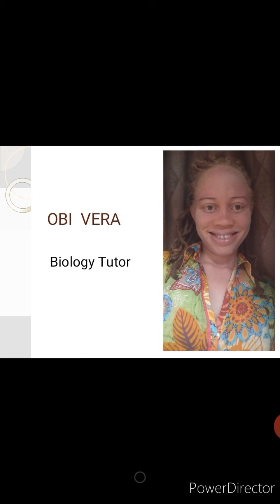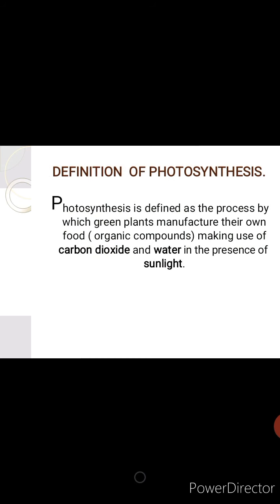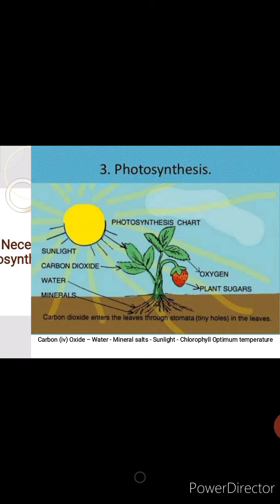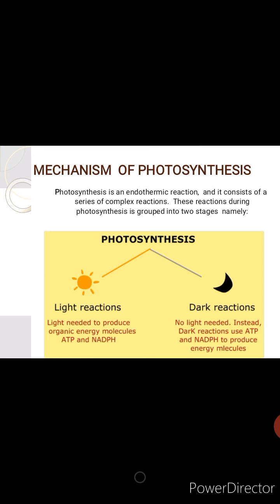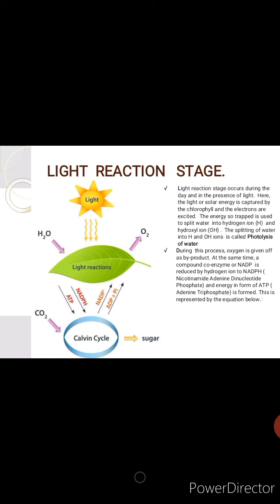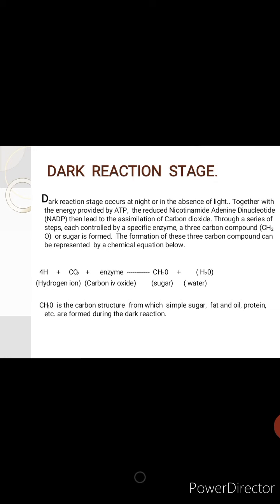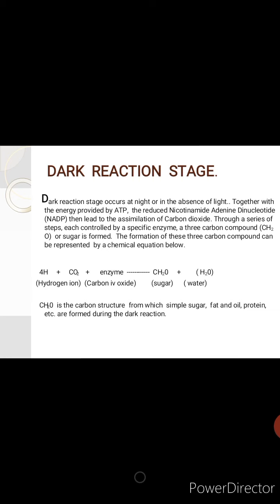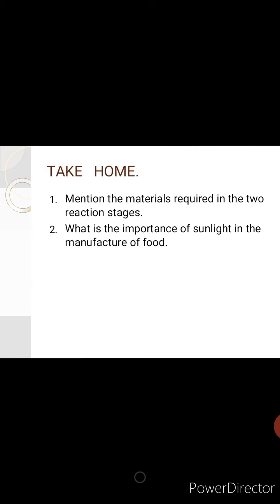PHOTOSYNTHESIS IN PLANTS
This lesson gives an insightful detail of plant life. The process of food production. The materials needed for photosynthesis and mechanisms. Happy watching!